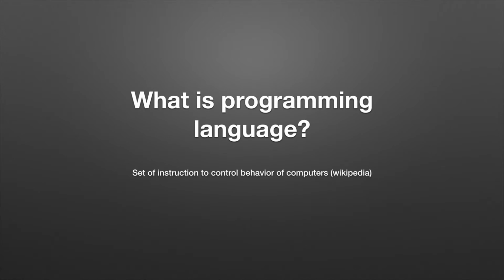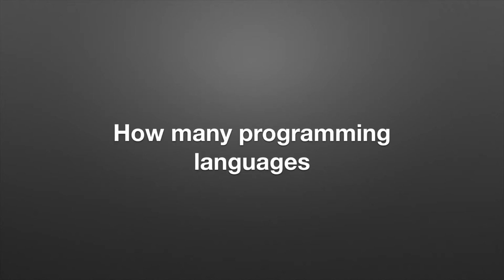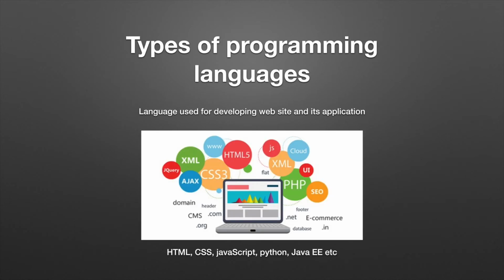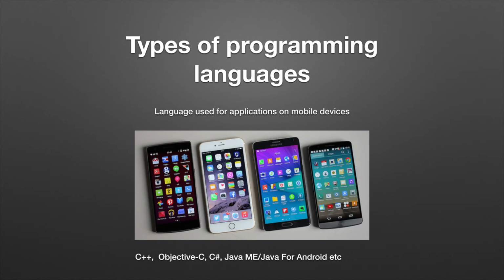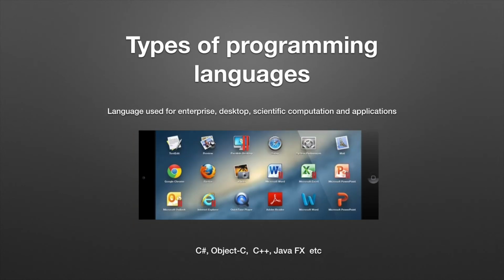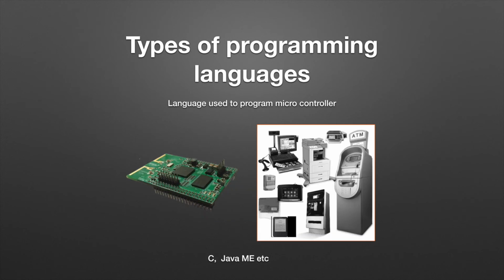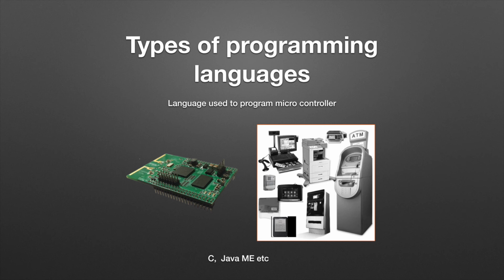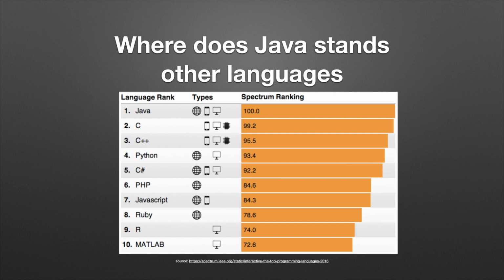Types of programmining language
This lecture classifies programming languages based on their usability.